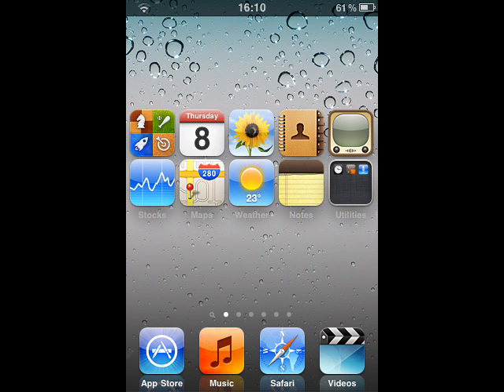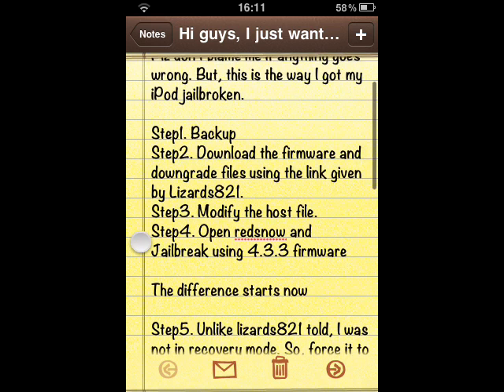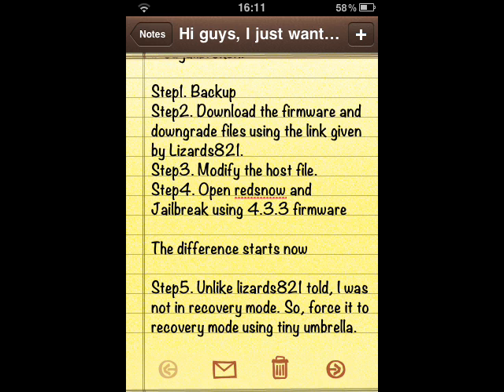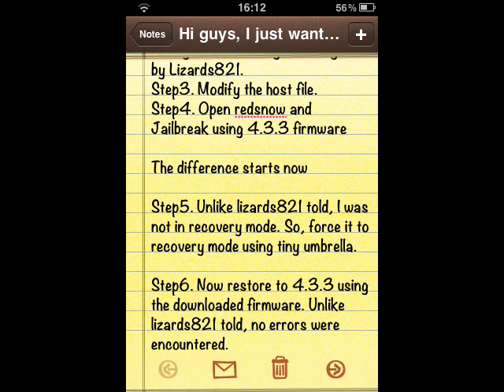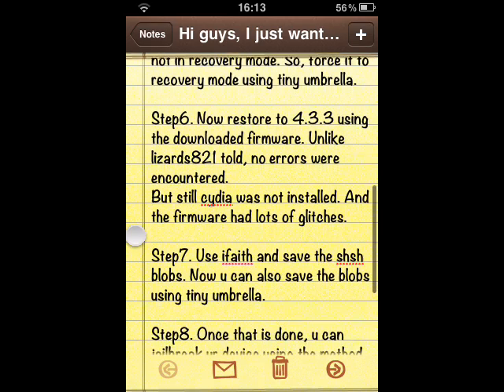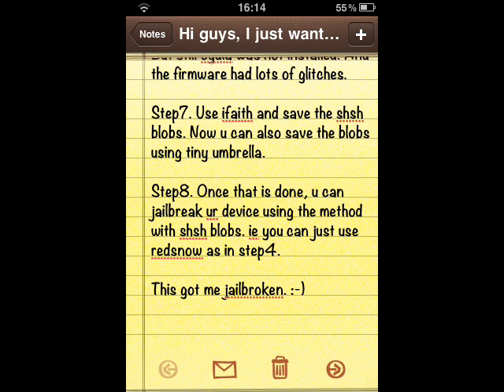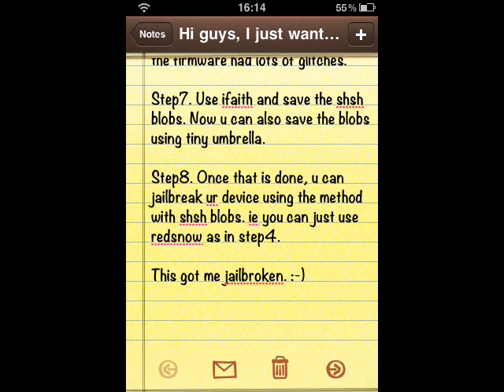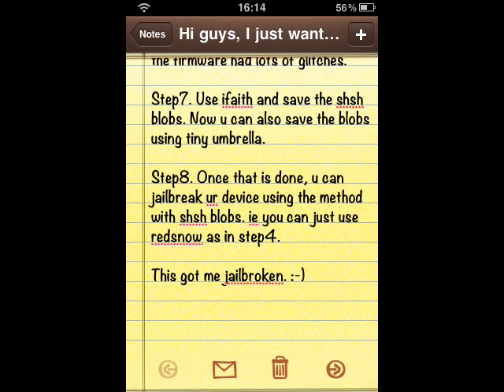downgrade from iOS 6 to iOS 5 or iOS 5 to iOS 4 without shsh blobs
video response to lizards821's video on downgrading from ios 6 to 5 or 4.3.5 or 4.3.5 to 4.3.3
i recommend that you try his video completely and use this video only if you are getting many errors.

conventional method of jailbreak: you do the steps from 1:10 sec of this video: